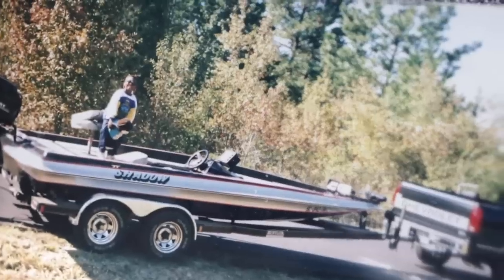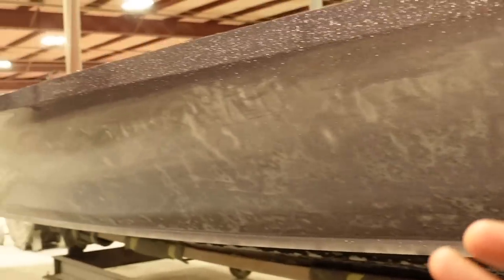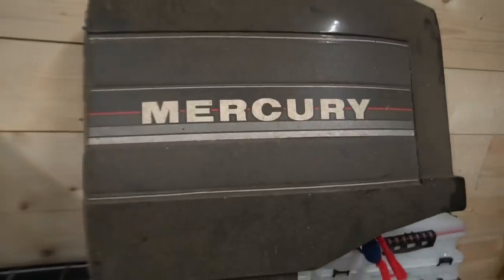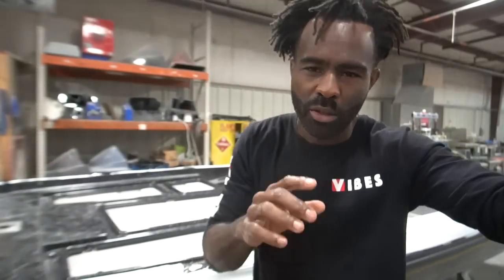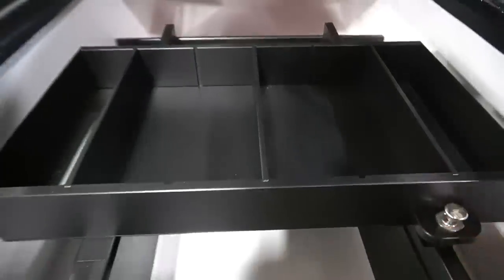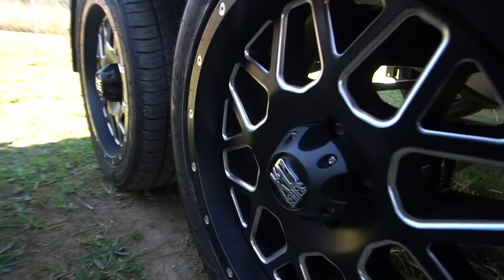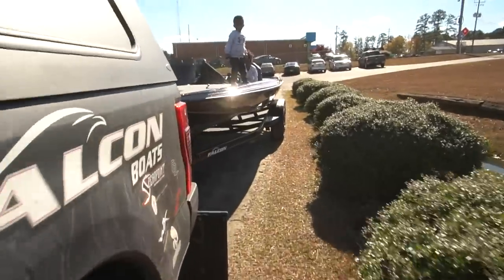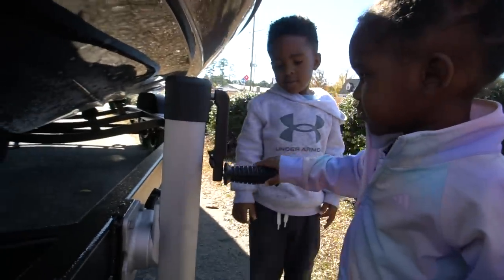The First Bass Boat I Ever Fished Out Of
This boat will be the exact same color as one of the first bass boats I ever fished out of.

Watch some of my other boat build vlogs here